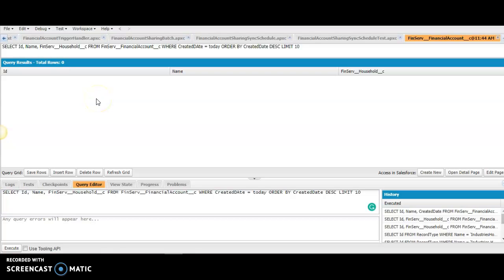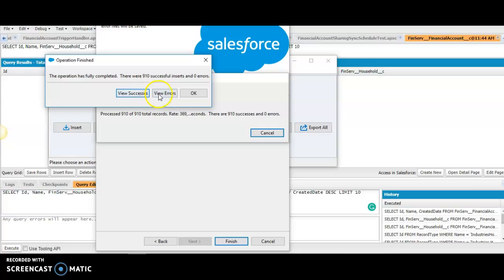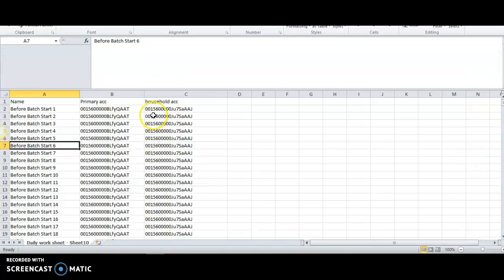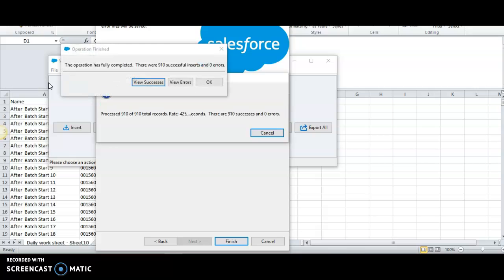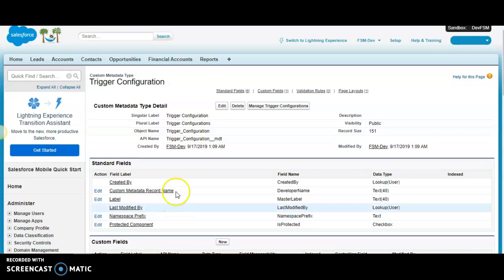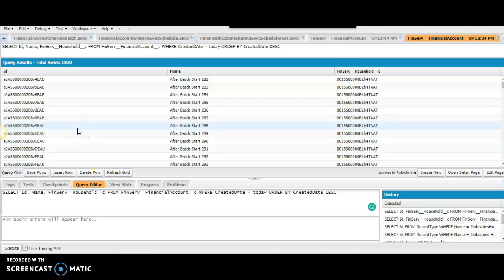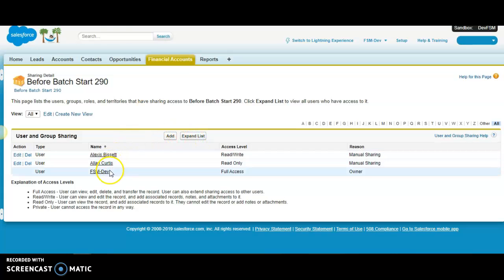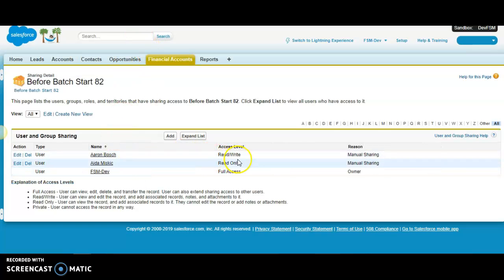Sharing Functionality Demo1